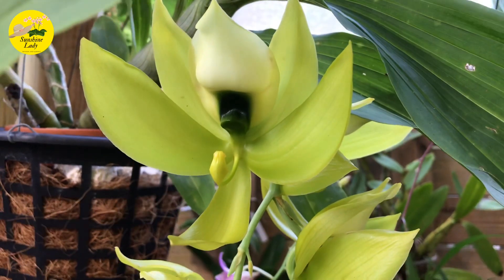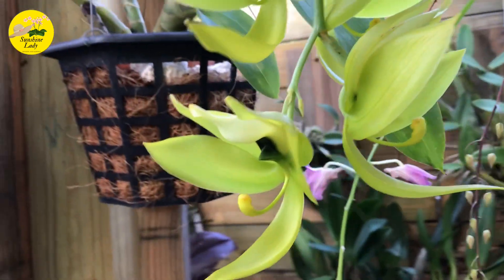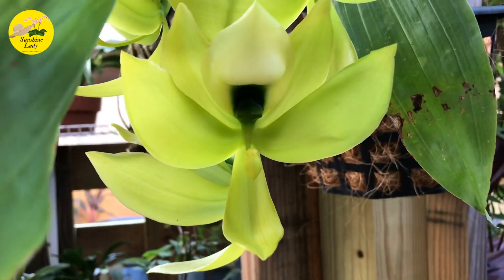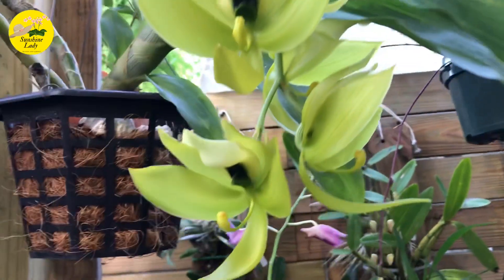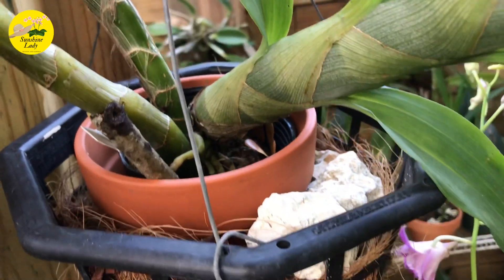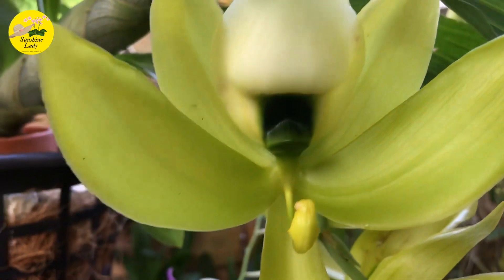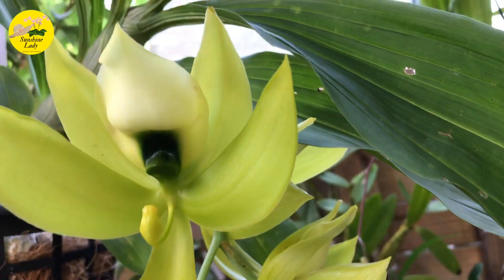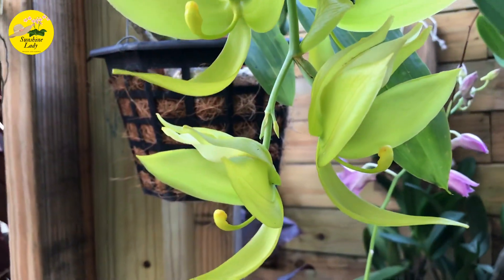SWAN ORCHID : Cycnoches chlorochilon